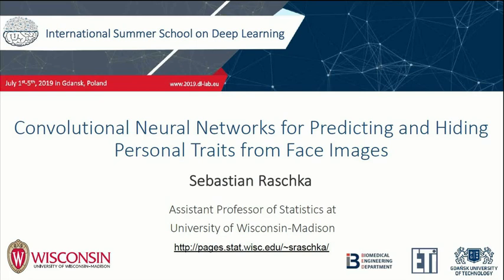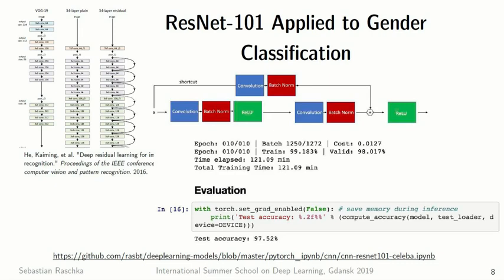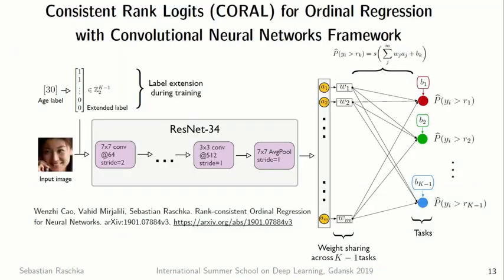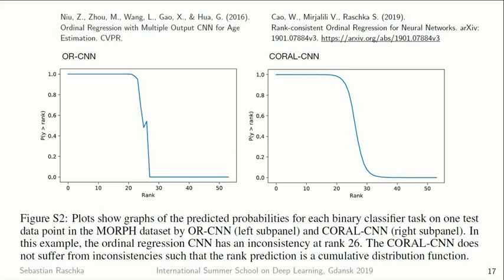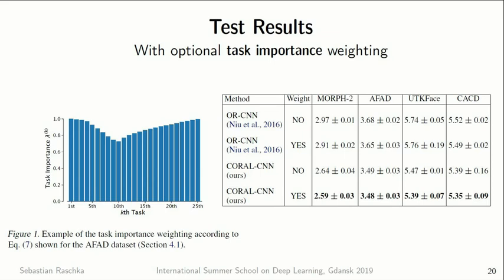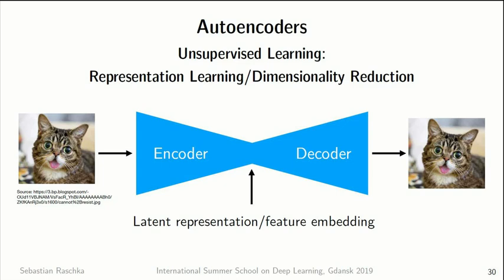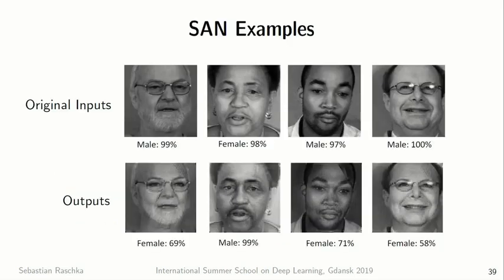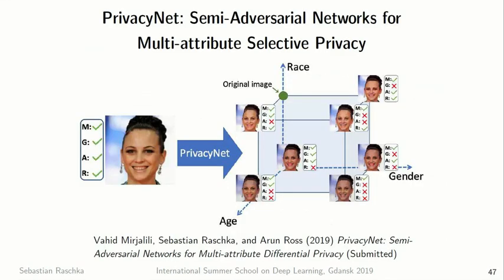[AI] CNN for Predicting and Hiding Personal Traits from Face Images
BTC ⇢ bc1q2r7eymlf20576alvcmryn28tgrvxqw5r30cmpu
ETH ⇢ 0x58c4bD4244686F3b4e636EfeBD159258A5513744
Doge ⇢ DSGNbzuS1s6x81ZSbSHHV5uGDxJXePeyKy